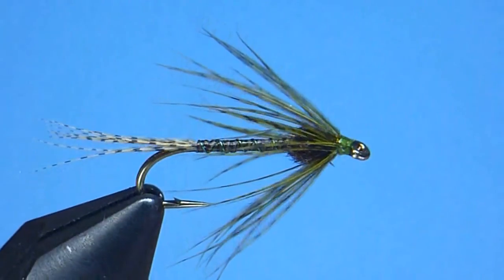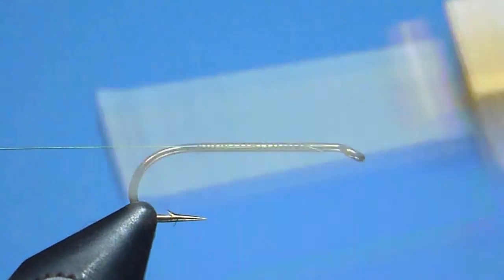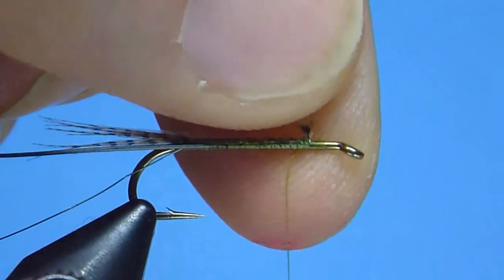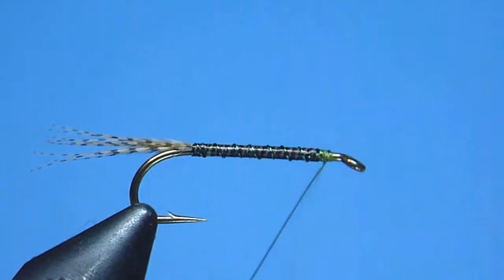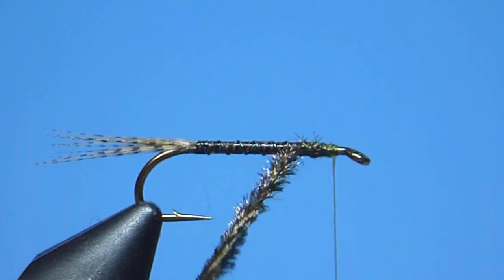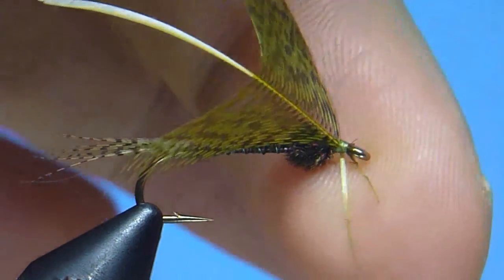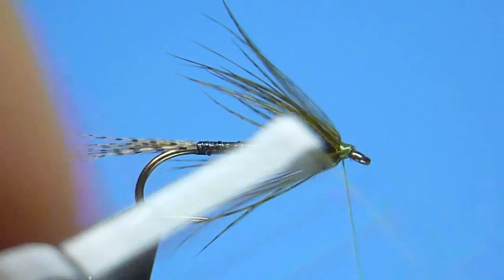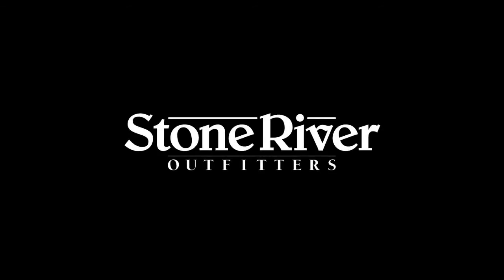Tying the Olive Hatching Pupa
Join Nate from Stone River Outfitters as he shares how to tie another one of New Hampshire's favorite and most productive soft-hackled wet fly patterns for trout and landlocked salmon, the deadly Hatching Pupa.

Stone River Outfitters
5 State Route 101A
Amherst, New Hampshire 03031